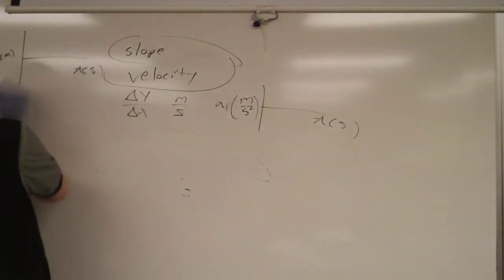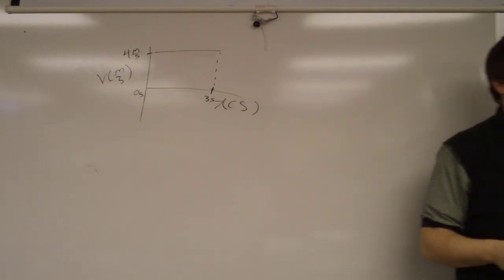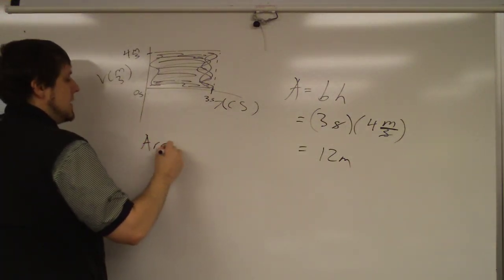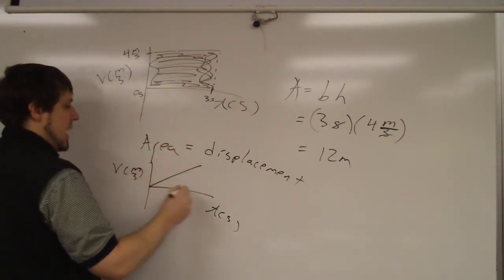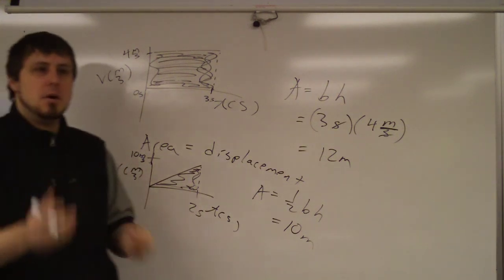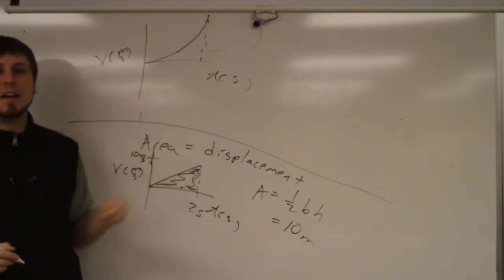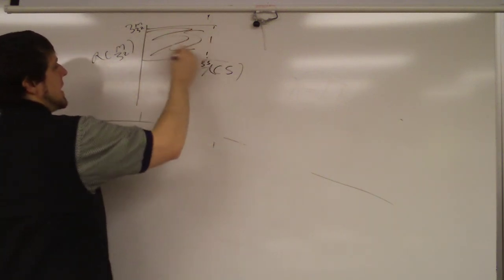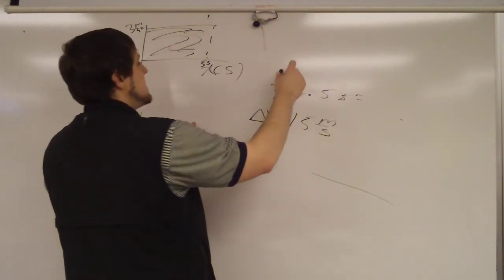Review of graphs for Physics part 2 (area)